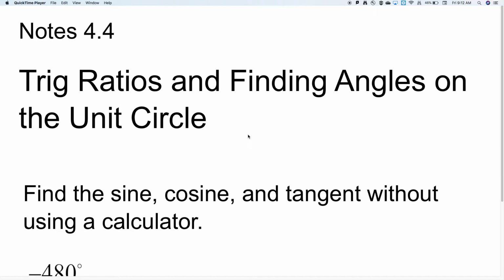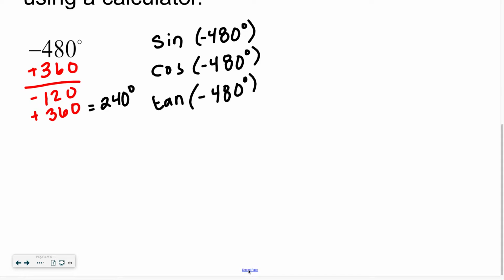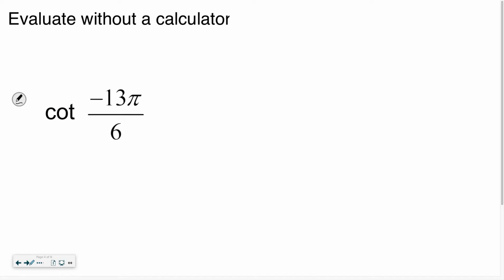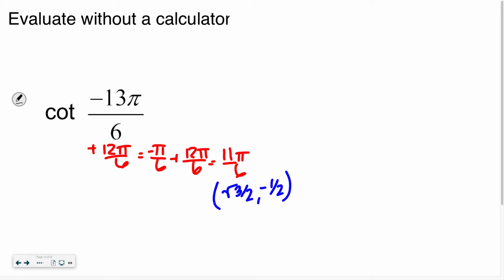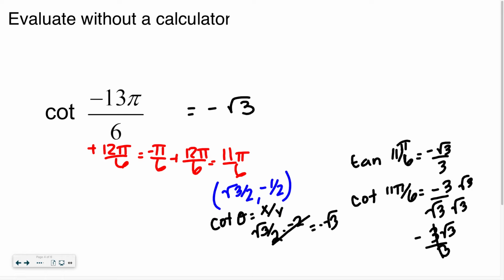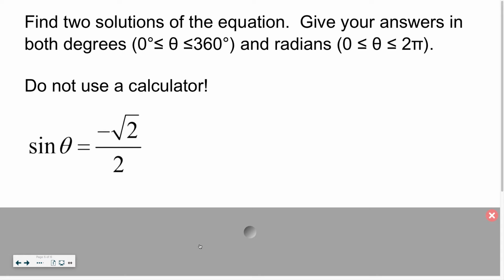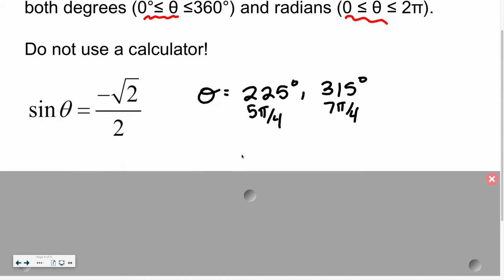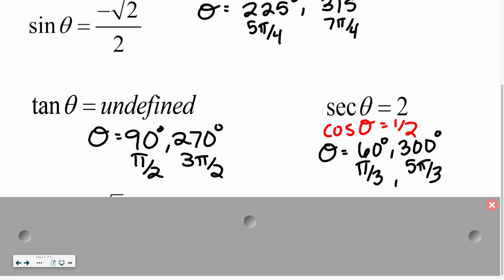Notes 4 4 Trig Ratios and Finding Angles on Unit Circle